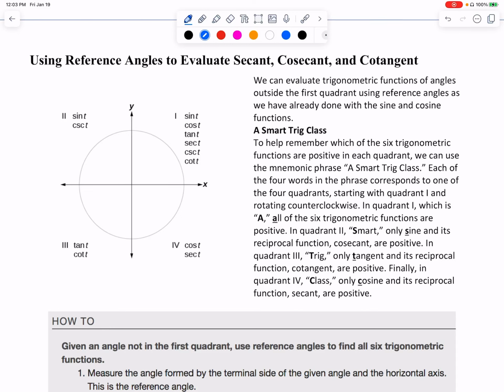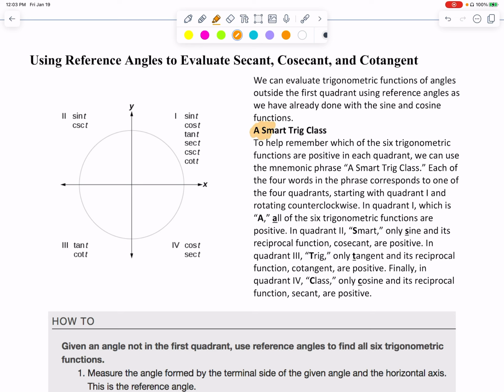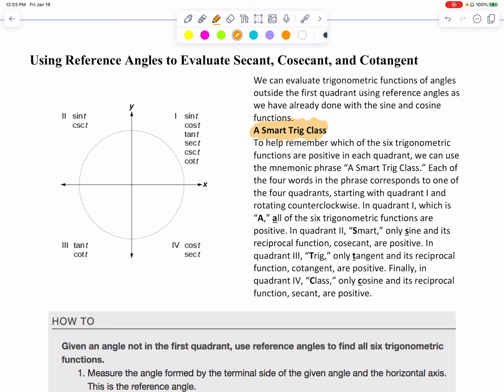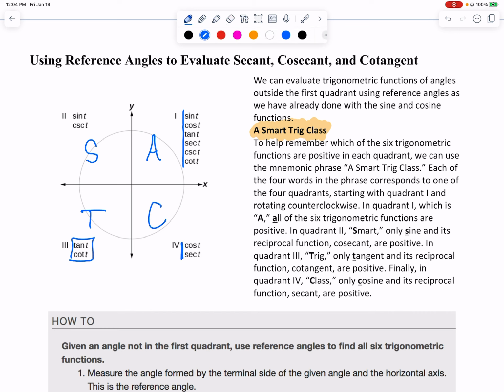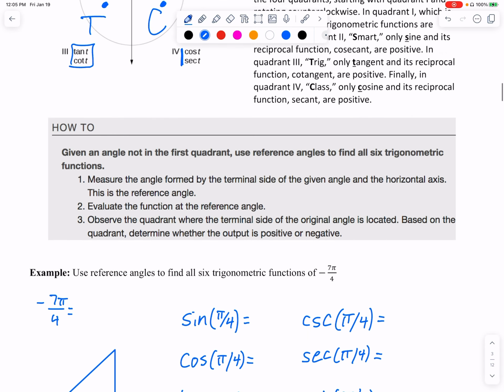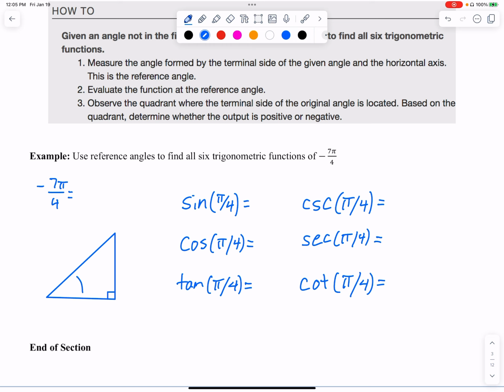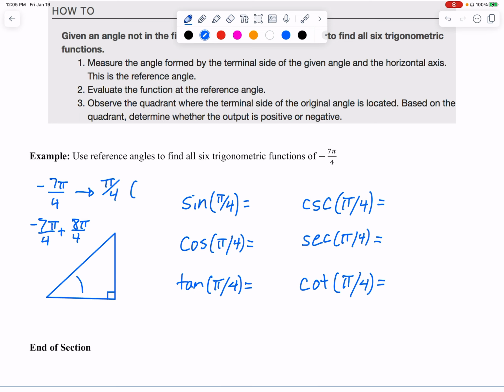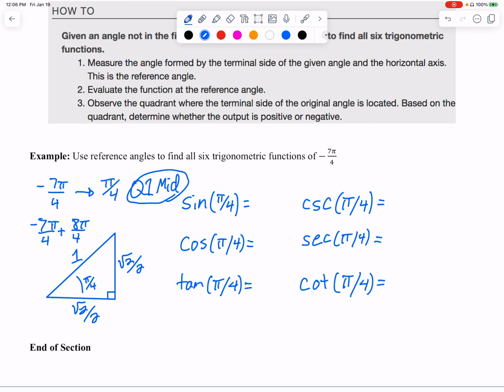PreCalculus II (Trig) - Unit 5 - Using Reference Angles to Evaluate Secant, Cosecant, and Cotangent